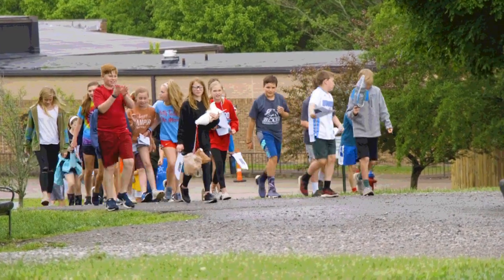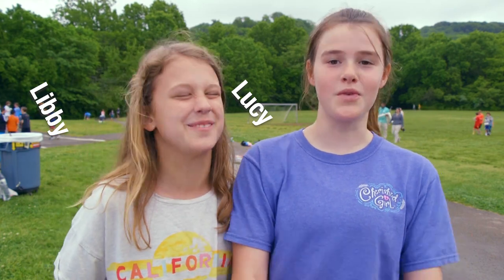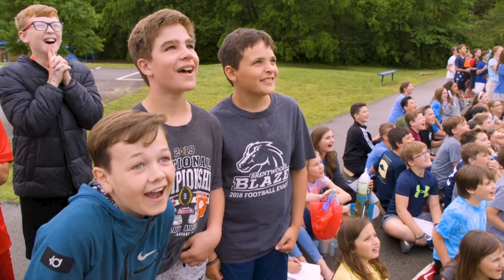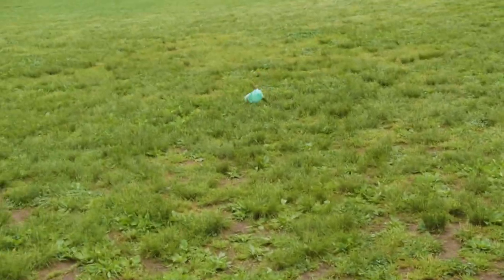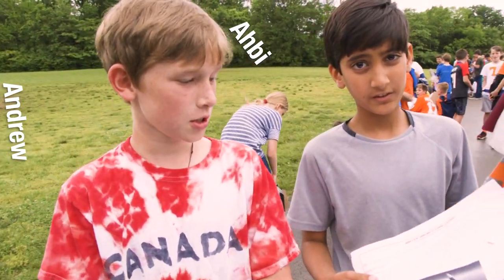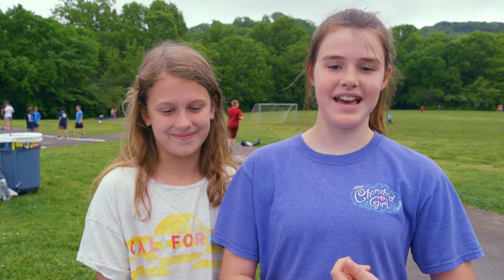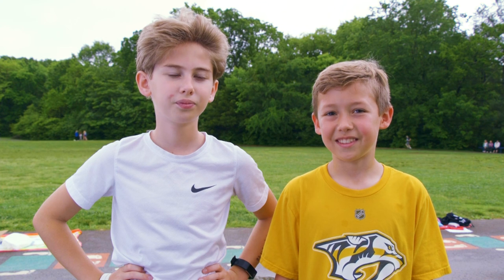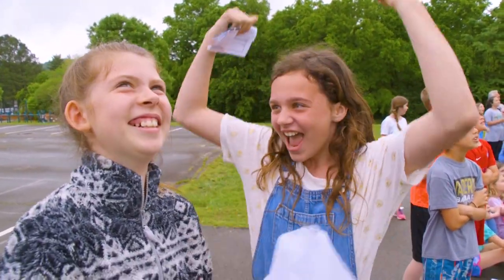Scales Water Bottle Rocket Launch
Students at Scales Elementary School used their knowledge of physics to create and launch their very own water bottle rockets.